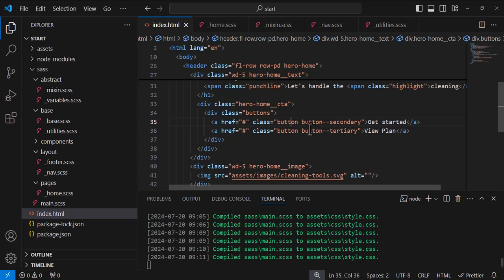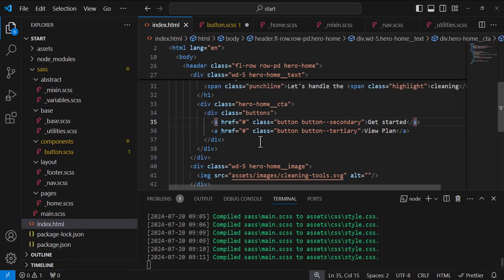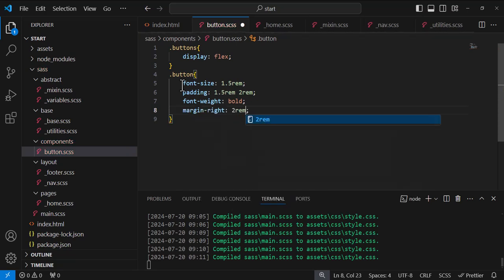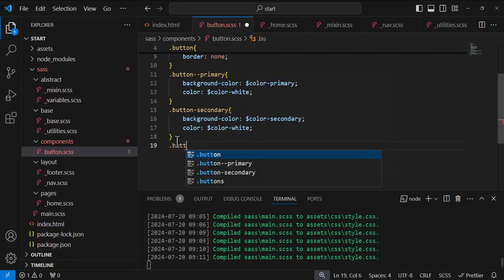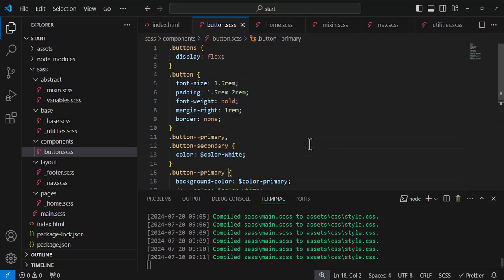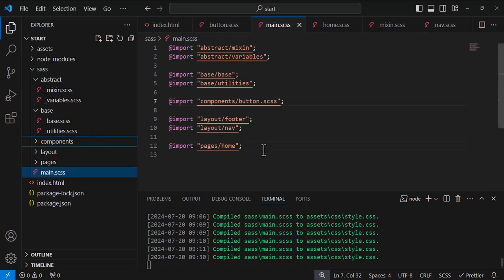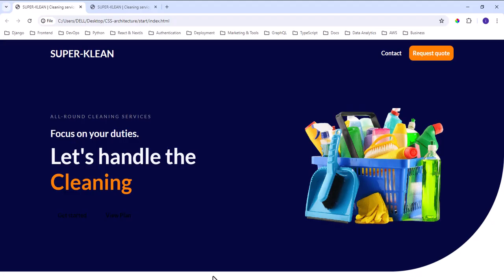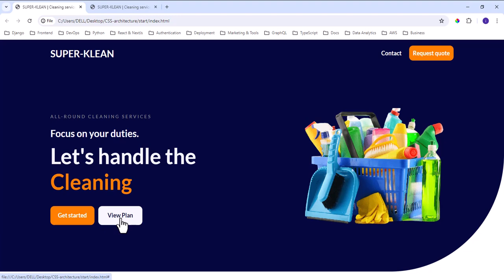8 Creating the button component